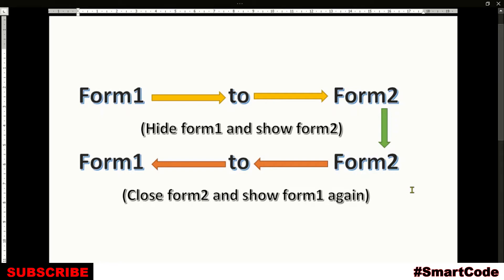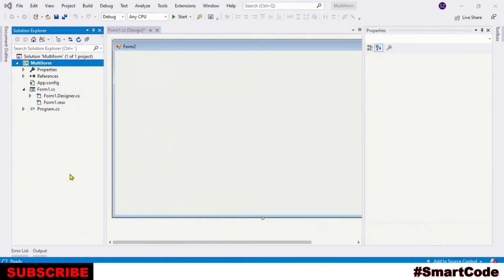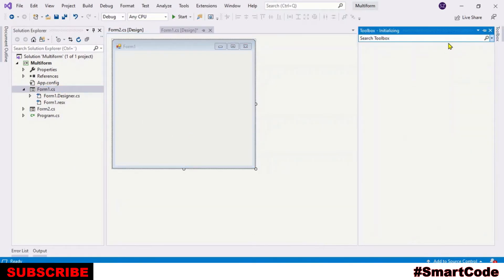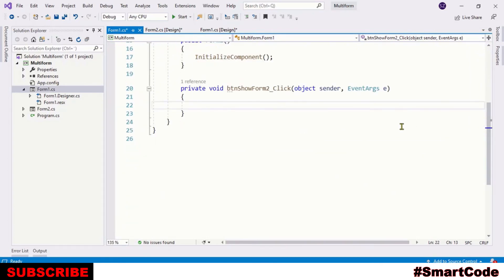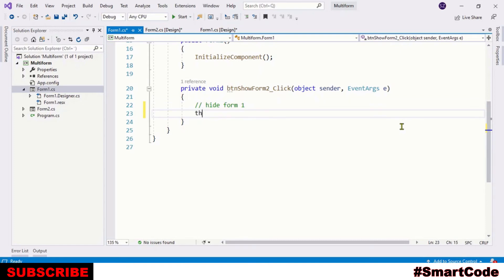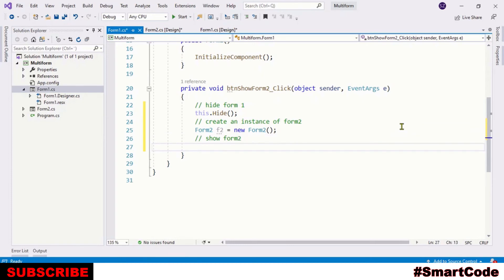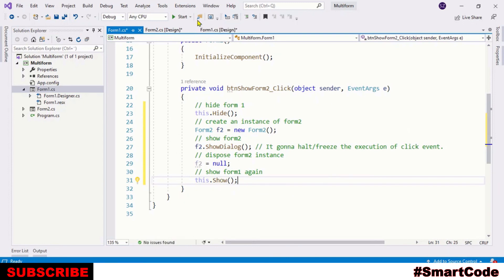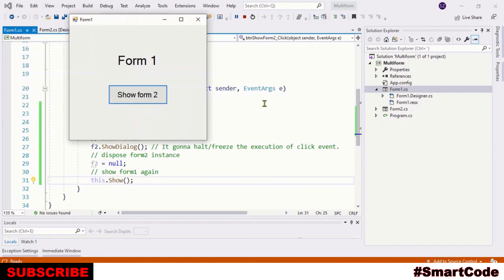Open Form2 From Form1 And Hide Form1 And Show Form1 Again After Closing The Form2 | C# Tutorial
c# windows form application tutorial

In this simple tutorial I am demonstrating how to open form2 from form1 and hide form1. And then show form1 again when user closes the form2.